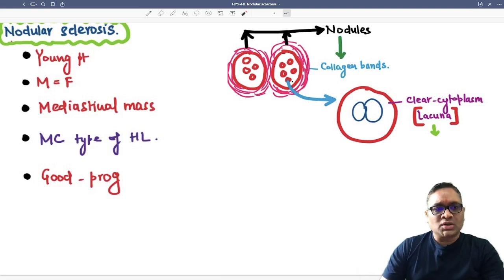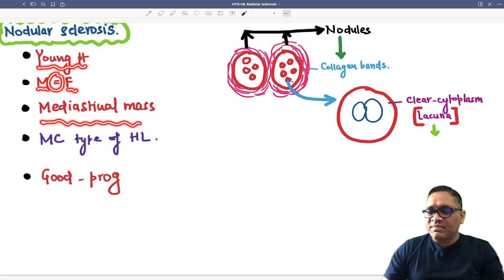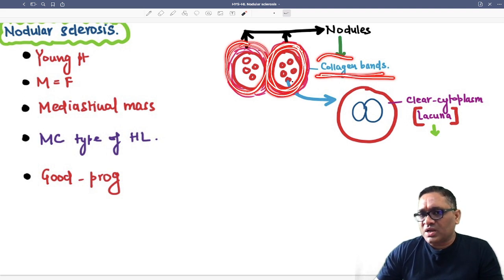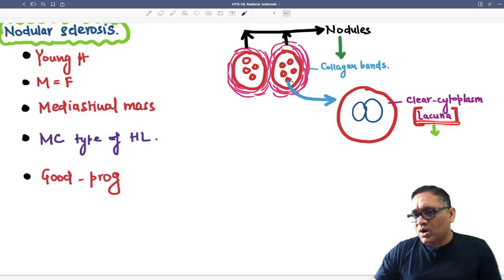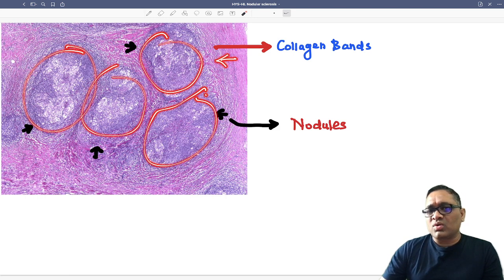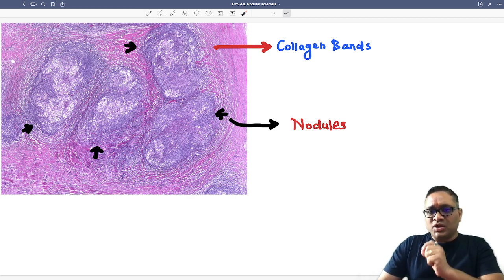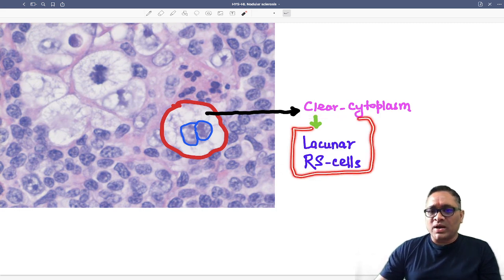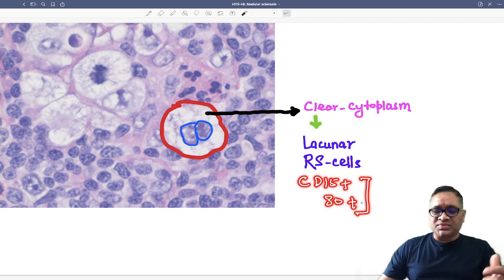High Yielding Shorts-98 (HYS-98):Nodular sclerosis,Hodgkin’s lymphoma by Dr Devesh Mishra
A) This High Yielding Shorts (HYS) is about Nodular sclerosis,Hodgkin’s lymphoma
B) Find PDF @  Telegram Group (Pathology):
C) You tube “Playlist” link for all “High Yielding Shorts (HYS)” (Watch Them all)